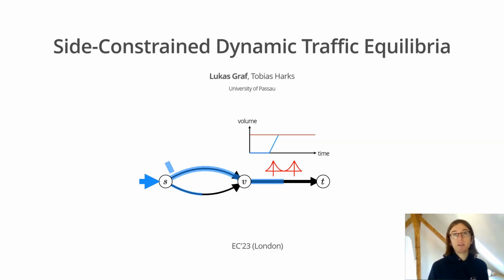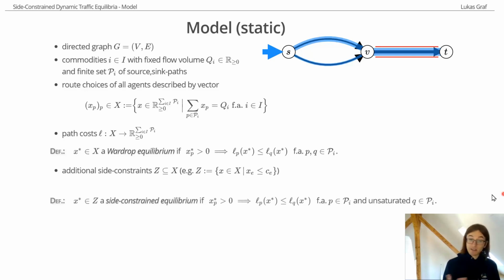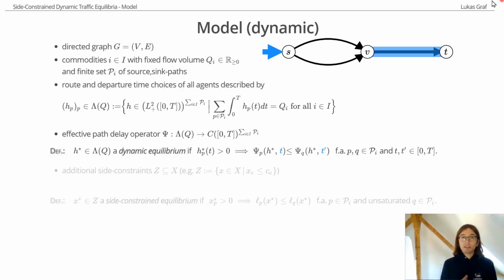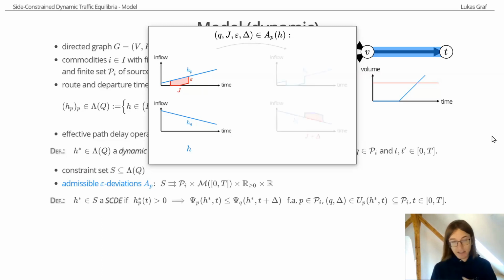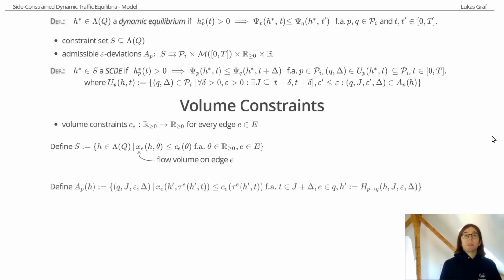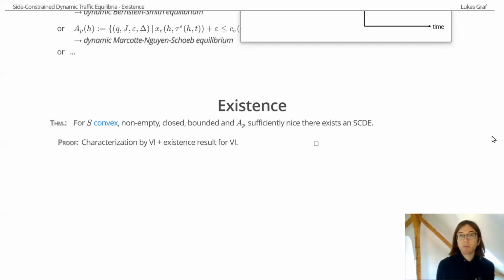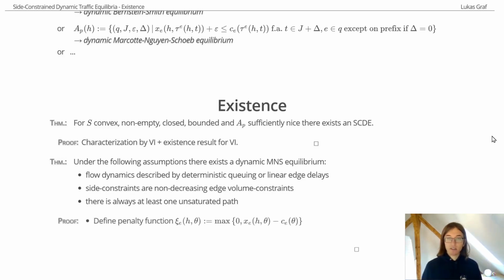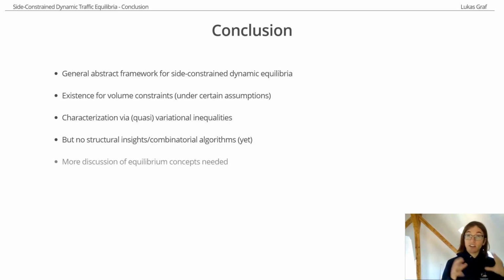EC'23: Side Constrainted Dynamic Traffic Equilibria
Title: Side Constrainted Dynamic Traffic Equilibria
Authors: Lukas Graf, Tobias Harks
Speaker: Lukas Graf
Session: A: Equilibrium computation and complexity; Equilibria, learning, and dynamics in games